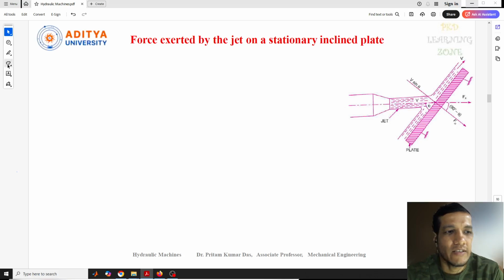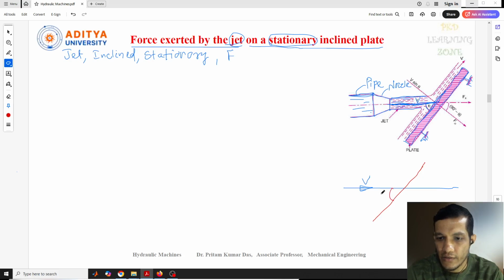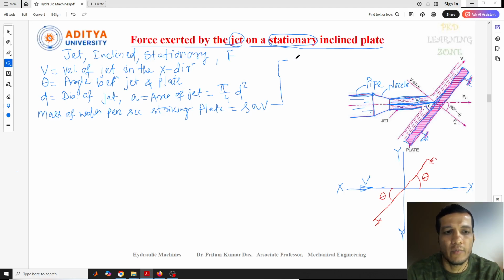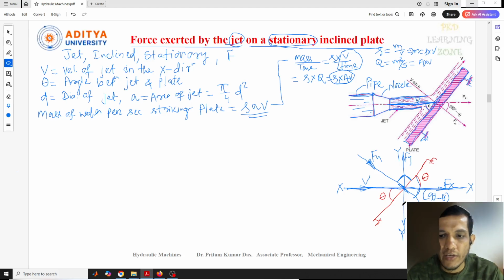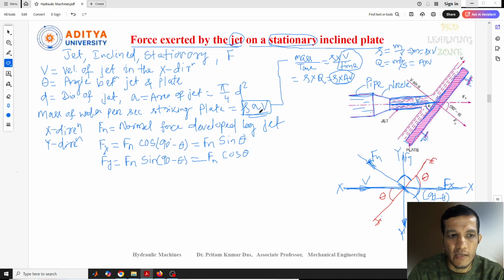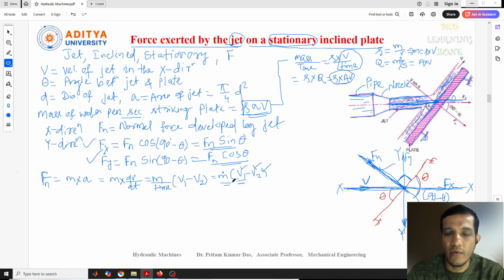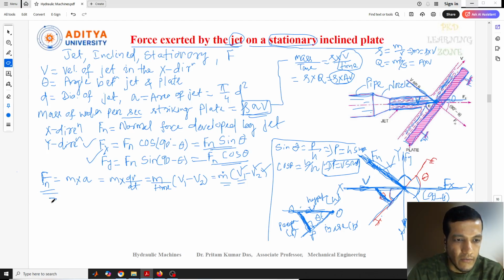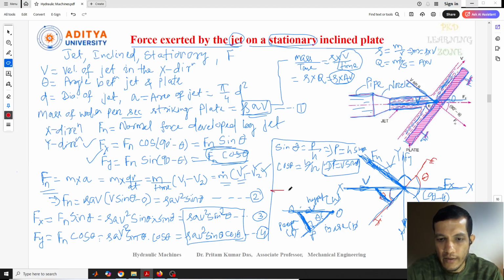लेक्चर 5 इम्पैक्ट ऑफ़ जेट्स, स्थिर आनत प्लेट पर जेट द्वारा लगाया गया बल, हाइड्रोलिक मशीनें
इस व्याख्यान में निम्नलिखित बिंदुओं पर चर्चा की गई है:
जेट का प्रभाव, स्थिर झुकी हुई प्लेट पर जेट द्वारा लगाया गया बल।